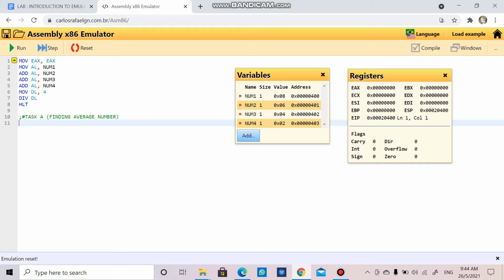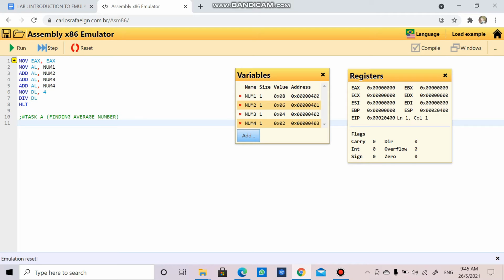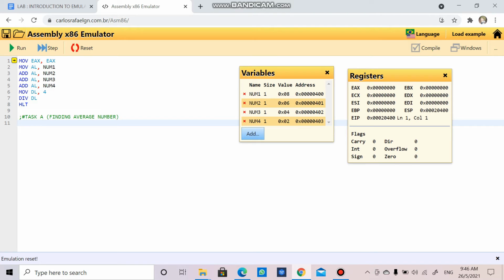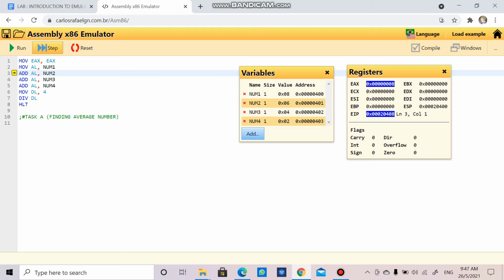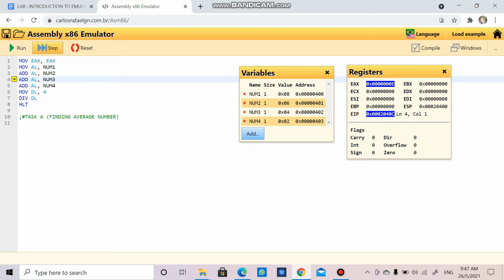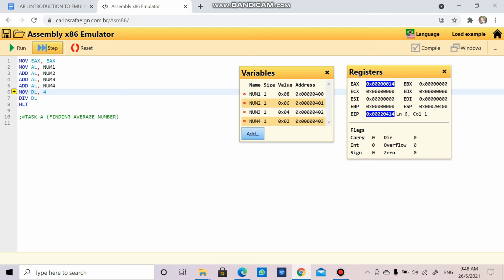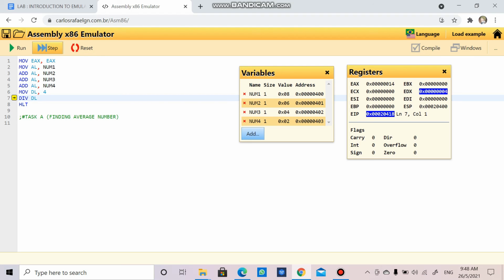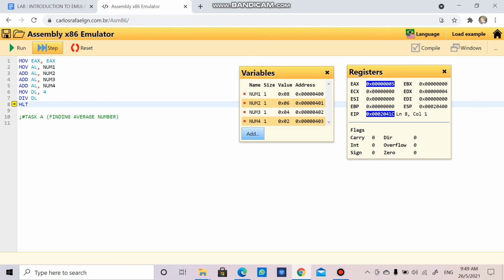ECC3119 - Lab Assembly x86 Emulator (Task A)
Finding average numbers video demonstration using Assembly x86 emulator online.

Lab Partners:
1. CLERENCE LEWIN CHAMPIN (203240)
2. NUR ALIFAH ILYANA BINTI MOHD SHARIHAN (204615)